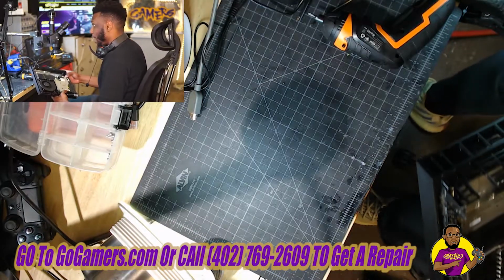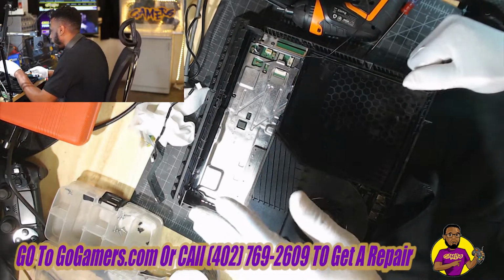FIX PS4 Water Damage/Not Taking In Discs + Not Updating (QUICK REPAIR)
TOOLS USED IN VIDEO:
Solder equipment:
Solder iron
Solder tip
Solder Tweezers
hot air station

MICROSCOPE EQUIPTMENT:
microscope lens
Microscope led
Cheap Microscope

SOLDER TOOLS:
Insulated copper wire
Kapton tape
Freeze Spray
Conformal coating pen
UV flashlight
Desolder braid

TESTERS:
Voltage amp tester
On Screen Multimeter
Cheap multimeter

BENCH STUFF:
Soldering fume extractor
Disposable gloves
Fine tip snippers
Iphone cable
Air compressor

SCREW DRIVER AND DRILL:
Mini Drill
Torx bit set
Phillips bit set

CAMERAS AND MIC FOR MY SETUP:
Main Camera
Main Camera Lens
Overhead camera
Microscope camera
Capture card

In this video, I'm going to show you how to FIX PS4 Water Damage/Not Taking In Discs + Not Updating (QUICK REPAIR)

Are you having one of these issues? PS4 water damage, PS4 not taking discs, PS4 f203 or f201. I will try to help you out showing you how to do a PS4 water damaged f203 and f201 fuse fix.

FIXING the water damage issue on the PS4 game console can be difficult. We will repair your water damaged PS4 for you. We have replaced 100s of F203 and F201 on Playstation 4 game consoles.
If you love local video game stores make sure you check out any of our locations in Omaha and Lincoln Nebraska. We have been open in Nebraska for the past 26 years and we hope to continue to serve!

Westroads Mall Omaha
124th and Center Omaha
27th and Superior Lincoln

About This Video:
If you try to put in a disc or a game in your PS4 and it dosent take it in. I will show you how to repair that issue in this video and this video fix also works with trying to eject a game. If your game is not ejecting then this may fix your issue.